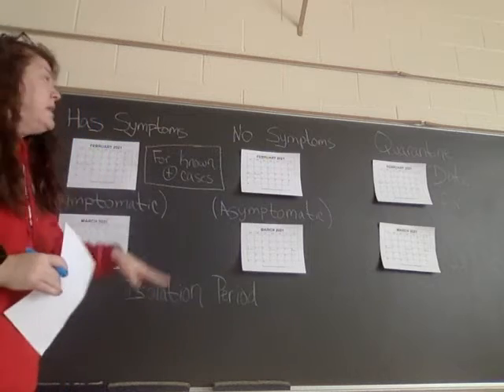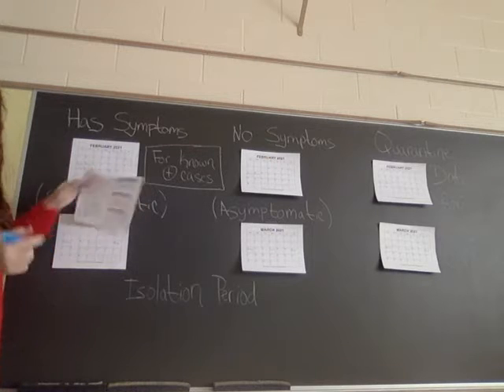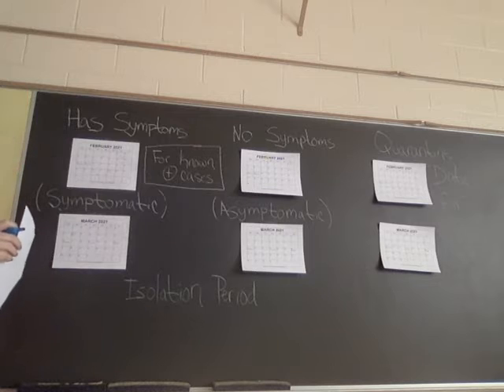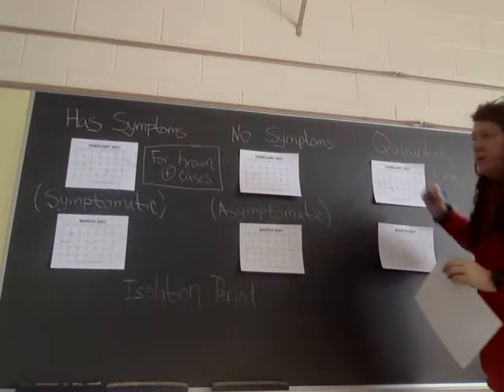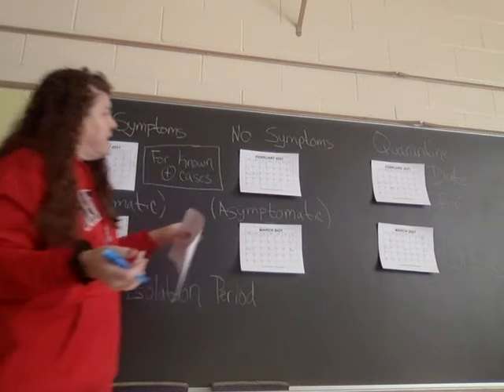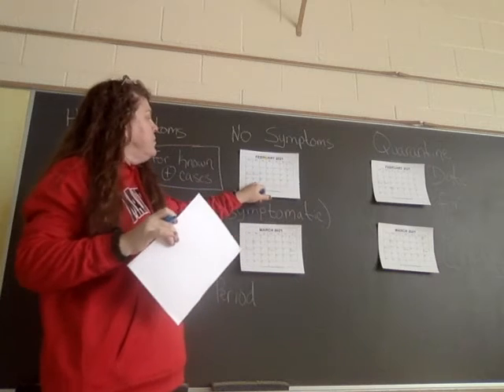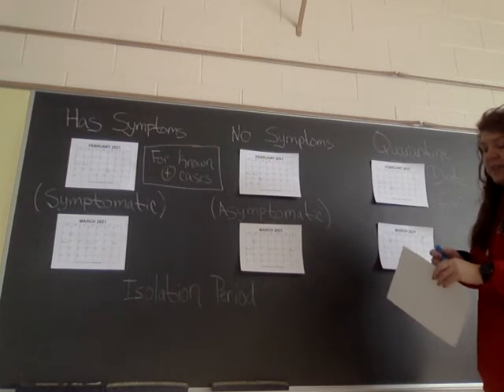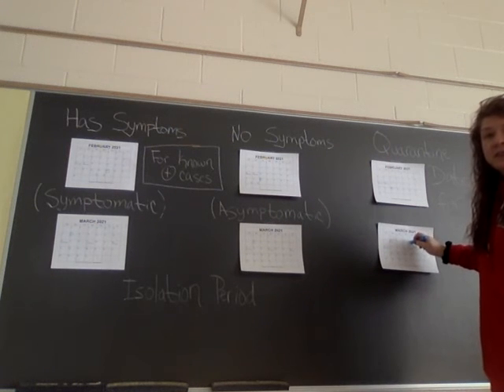Contact Tracing team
Contact Tracing How To